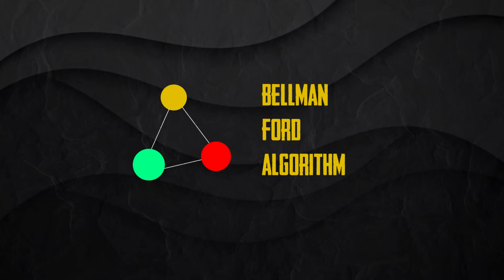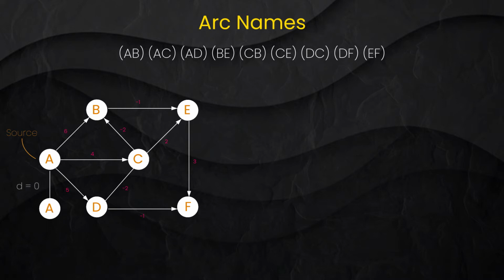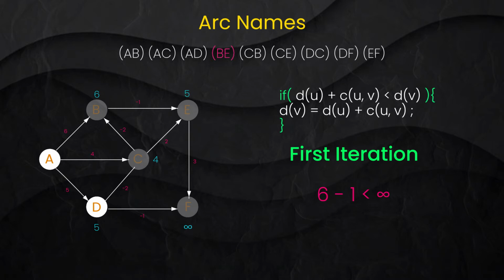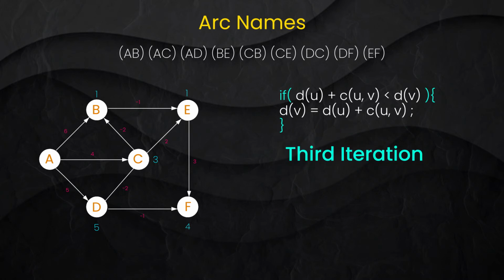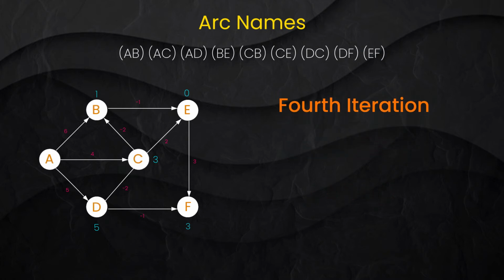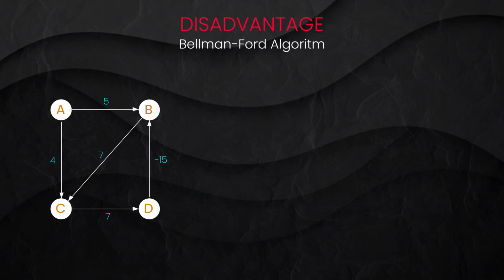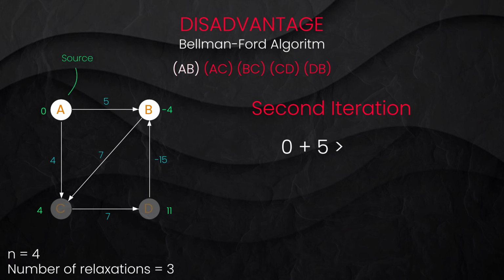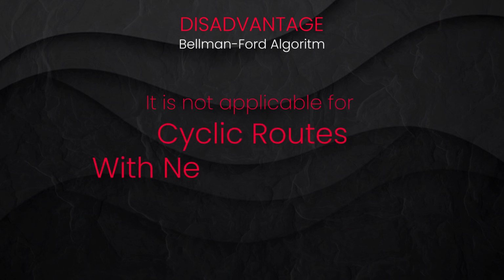Bellman Ford Algorithm in view of applications of flight scheduling and operations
Bellman Ford Algorithm is a Single source shortest path algorithm with negative arc weights. Negative arc weights means it can be fluxes and net cost e.t.c. Its a basic video on understanding the concept of Bellman Ford Algorithm